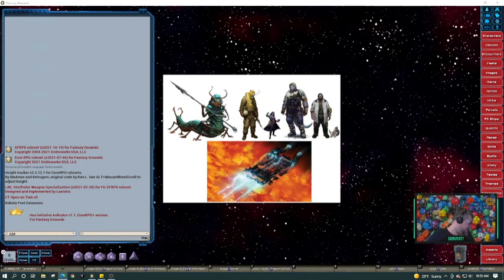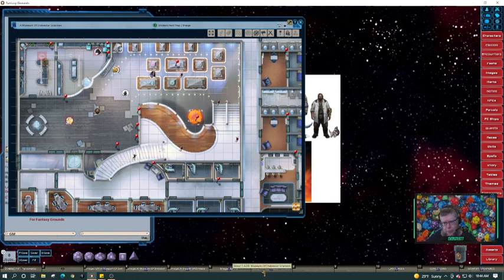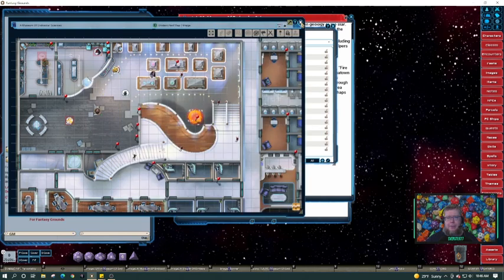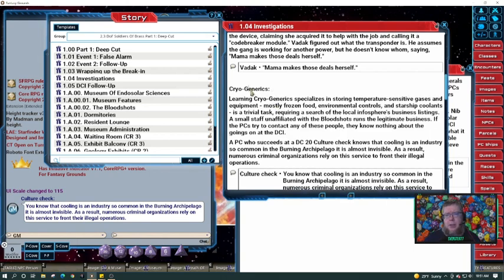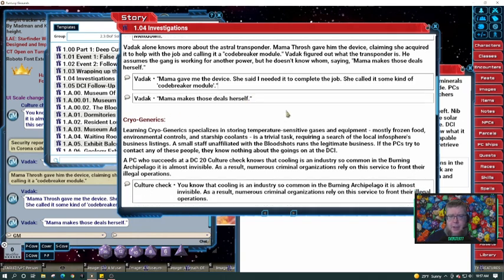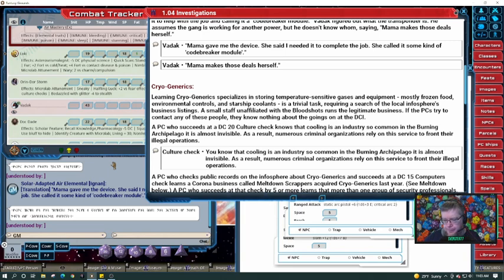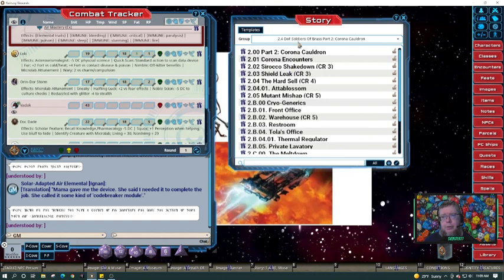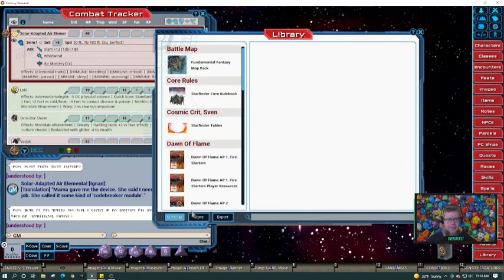Prepping for Starfinder using Fantasy Grounds Unity 51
Looking through the adventure path story entries.